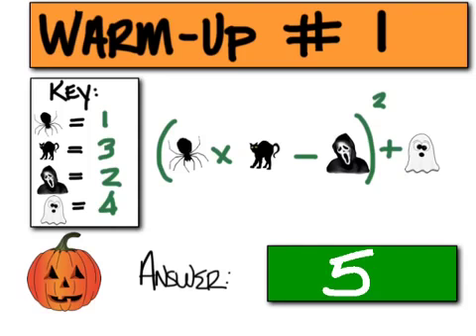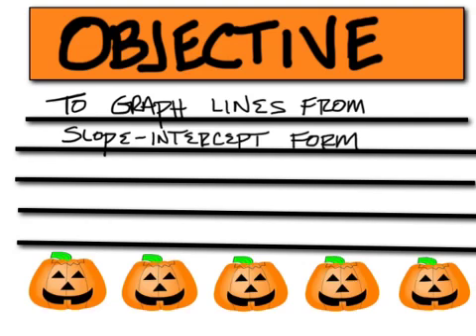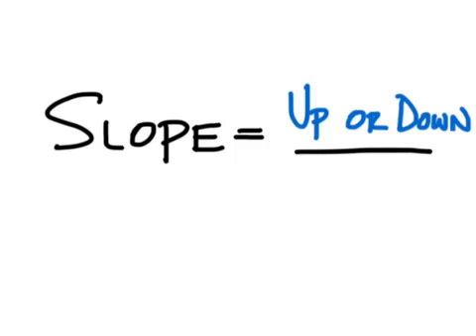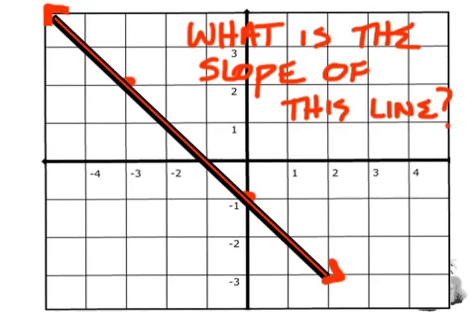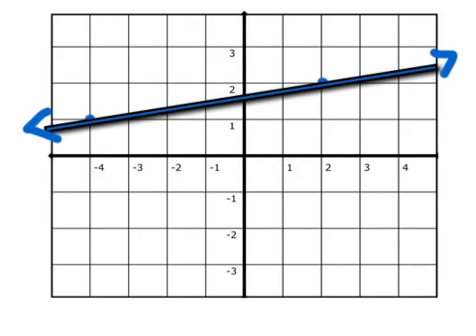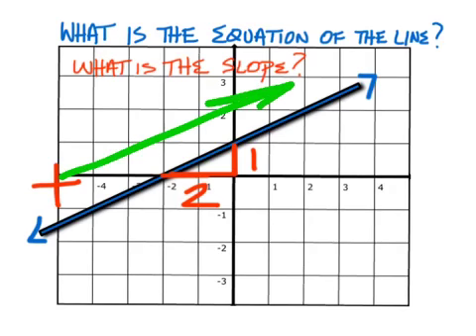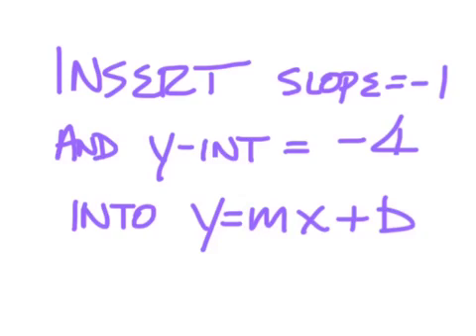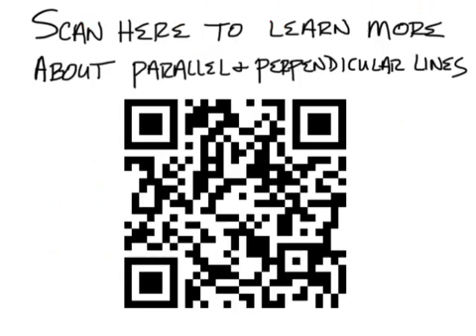10-15-12 Algebra 1 2nd Period (Green High School)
Finding the y=mx+b equation of a line from a graph.